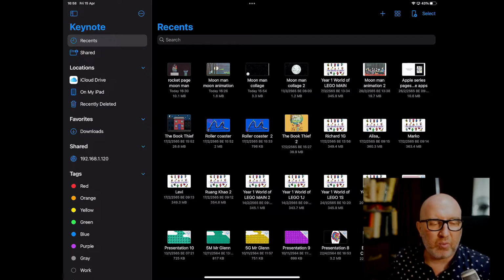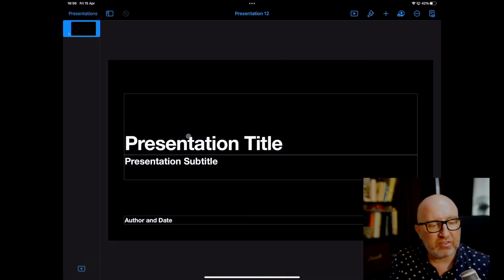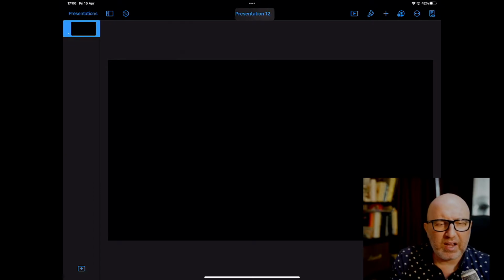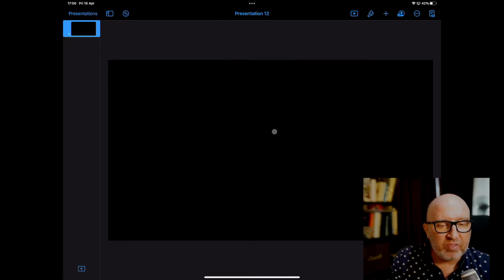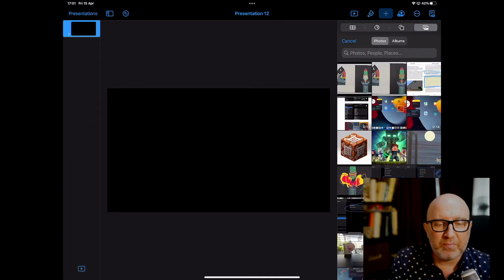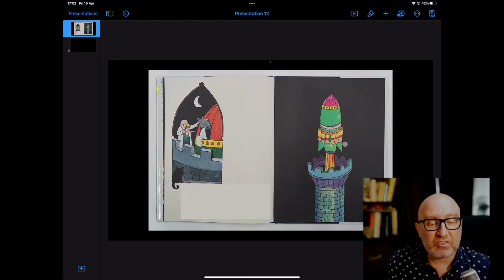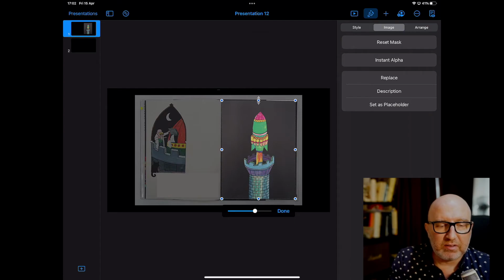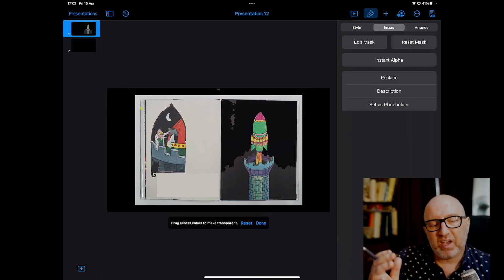Year 5 Keynote Animation 2 Opening and adding images to Keynote